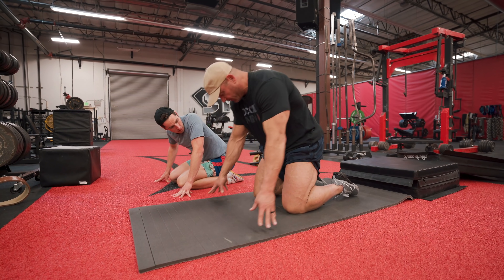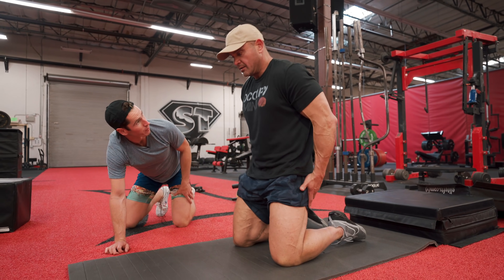Number One Exercise to BULLETPROOF Your Knees! | Knees Over Toes Guy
World Renowned Coach Ben Patrick aka Knees Over Toes Guy explains a simple exercise progression you can do every week that will help eliminate knee pain & BULLETPROOF your knees! If you're somebody who experiences knee pain/stiffness from prolonged sitting, you're going to want to try this!